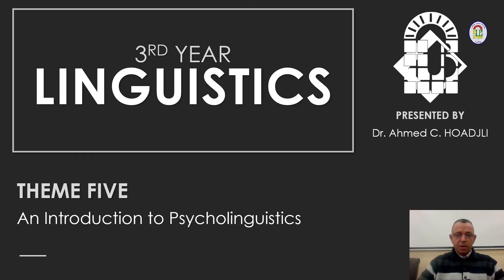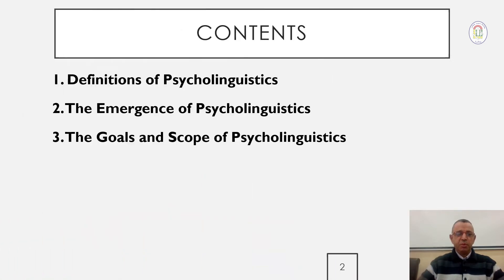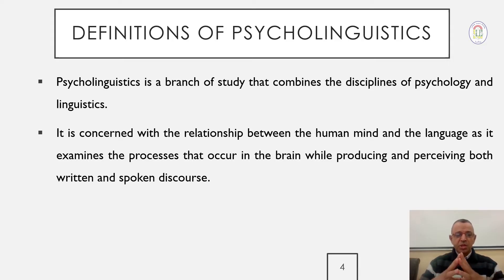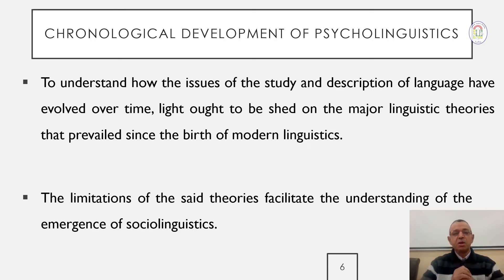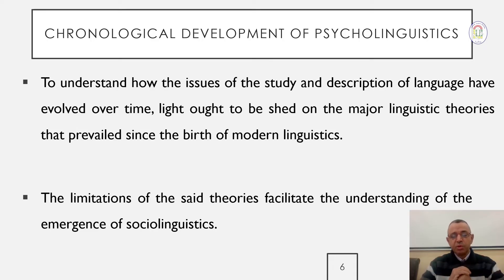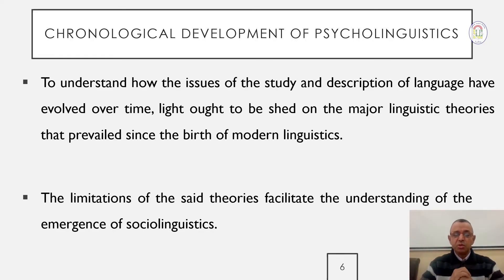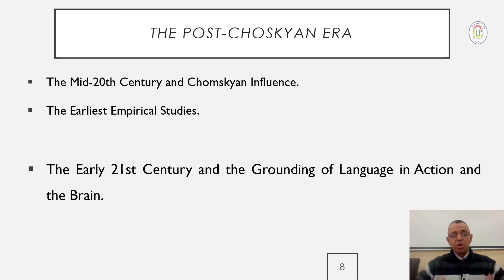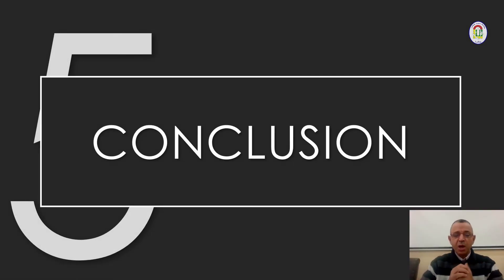THEME FIVE_Introduction to Psycholinguistics. For 3rd year LMD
LINGUISTICS (Psycholinguistics).For 3rd year LMD
THEME FIVE_Introduction to Psycholinguistics.
Presented by Dr. HOADJLI Ahmed Chaouki
MOHAMED KHIDER University- BISKRA